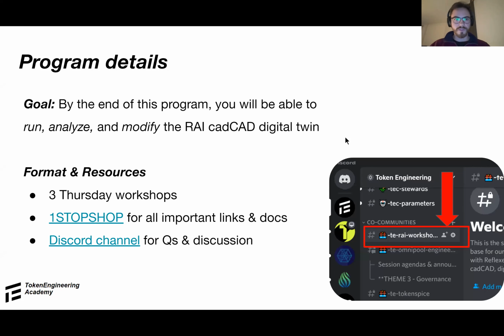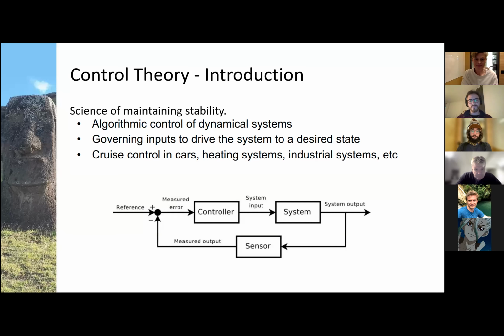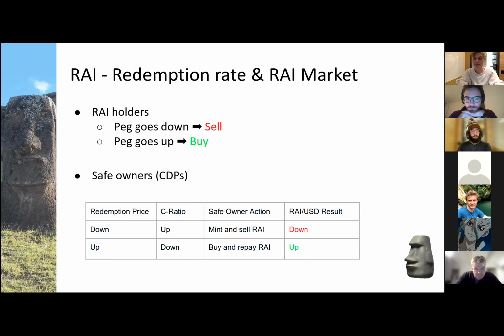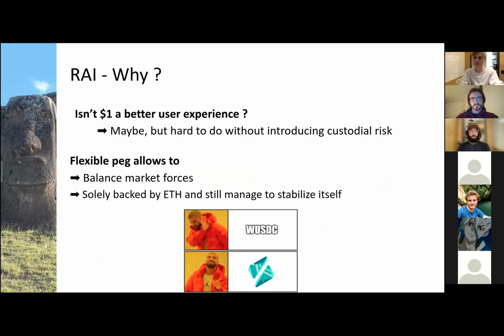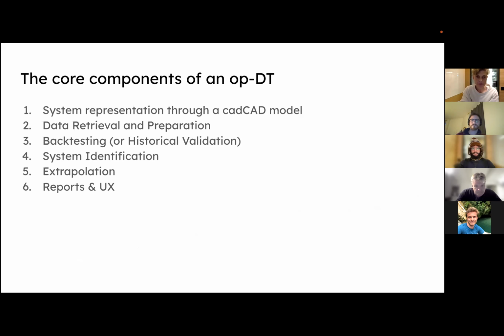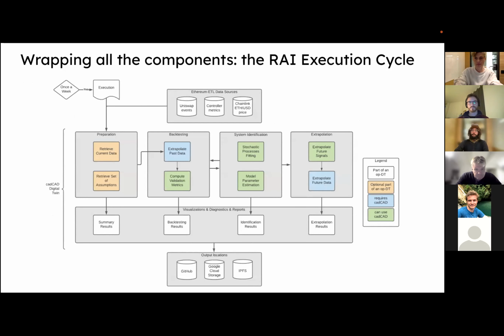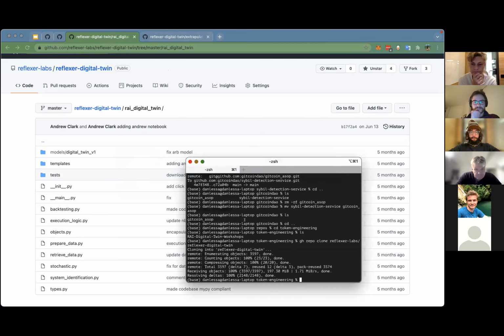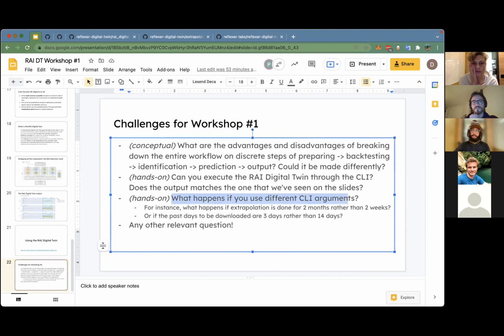Workshop #1: RAI Workshops - Modeling the Money God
This is the first of 3-workshop program to introduce RAI Protocol and the cadCAD digital twin. A collaboration of TE Academy, Reflexer Labs and BlockScience.

Session 1 - November 4th, 2021:

Introduction to the RAI protocol, Operational Digital Twins, and how to run the RAI digital twin model. Presented by Guillaume from Reflexer Labs and Danilo from BlockScience.

About TE Academy

In the spirit of OpenScience and general advancement of the Token Engineering field, the TE Academy is excited to engage in this partnership and facilitate these workshops along with value aligned organizations. Since it’s founding in 2020, the TE Academy has set a high standard for Token Engineering education programs, hosting over 700 students and collaborating with projects like Ocean Protocol, GitCoin, Boson Protocol, and HydraDX. We are now excited for the opportunity to introduce the Token Engineering community to the RAI protocol and open sourced cadCAD digital twin!